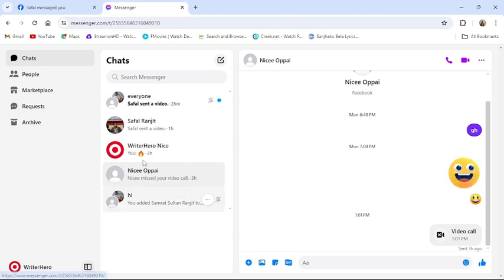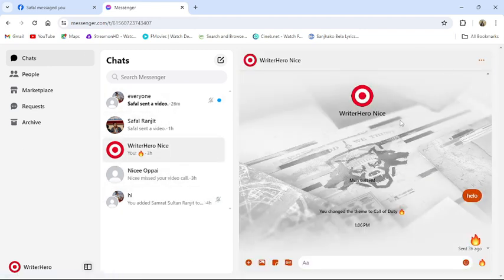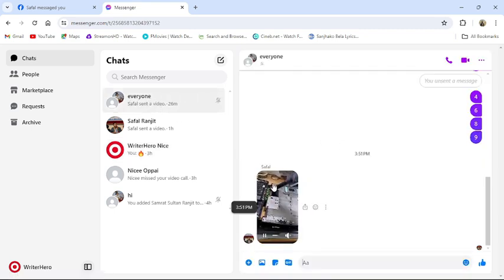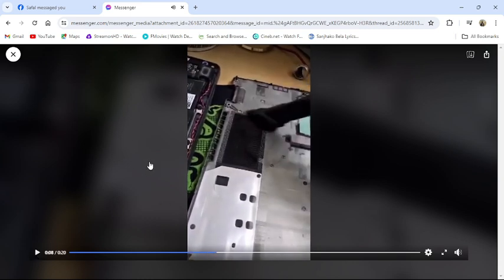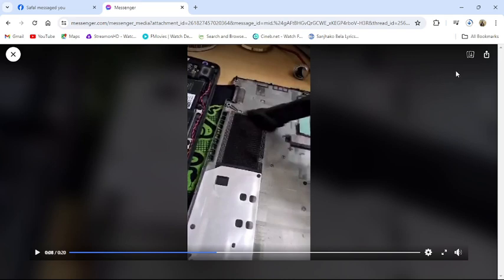How to Save Video from Messenger PC 2024?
Enhance your Messenger experience by learning how to save videos directly to your PC! In our comprehensive guide, "How to Save Video from Messenger PC," we'll walk you through the steps to download and save videos from your Messenger chats. With detailed instructions and practical tips, you'll be able to keep your favorite video memories safe and easily accessible. Whether it's a funny clip from a friend or an important video message, this guide will help you preserve those moments effortlessly. Join us as we show you how to save videos from Messenger on your PC, ensuring you never lose access to your cherished content. Start saving your Messenger videos today!